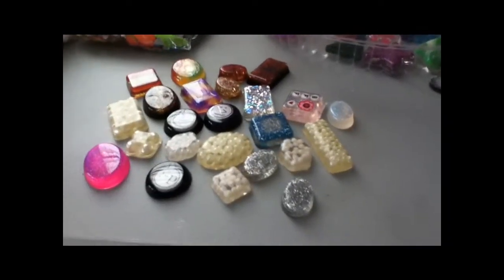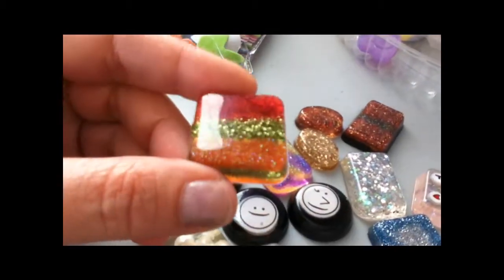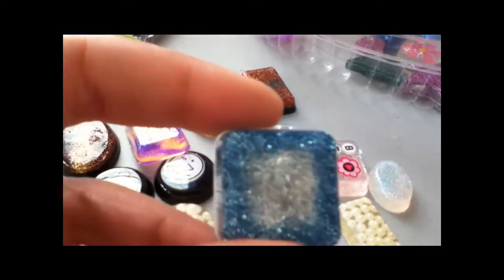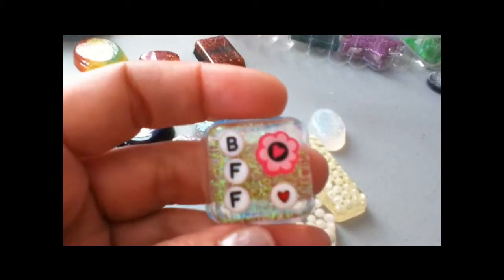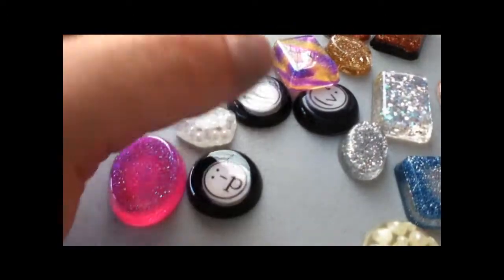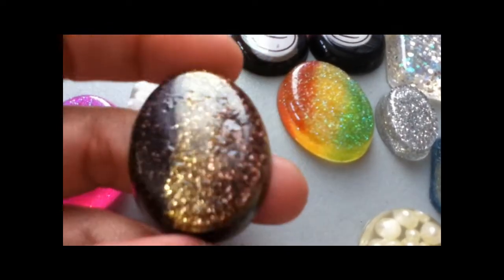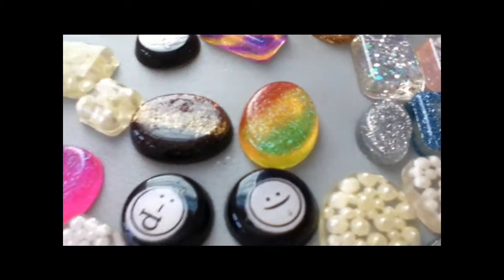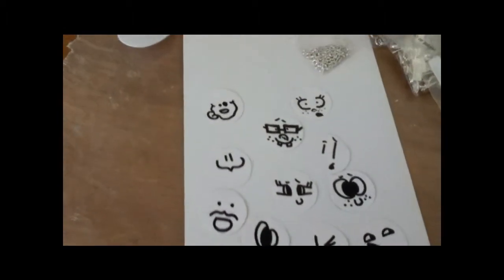Resin Reveal and HELP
Happy B-day craftypatty2009!